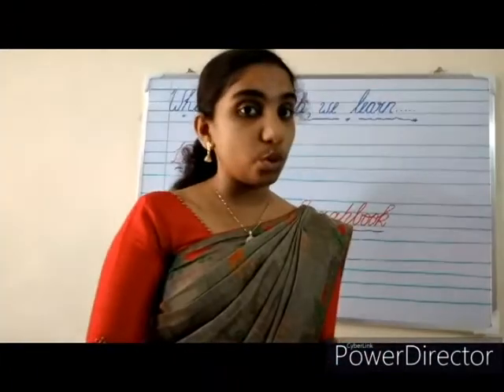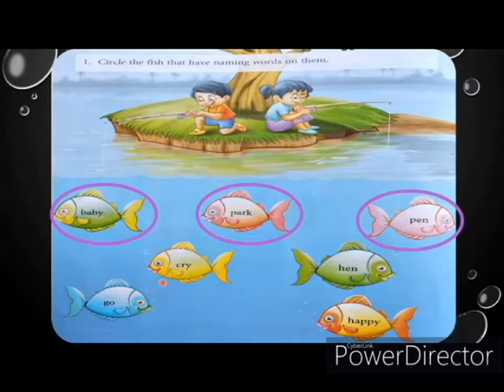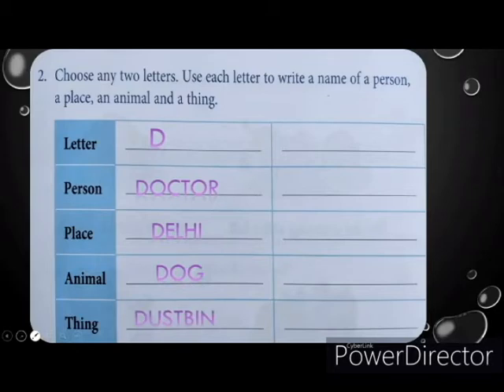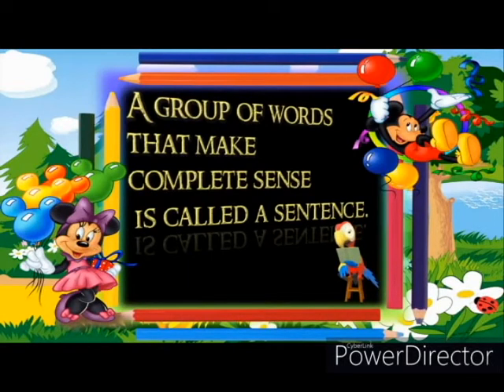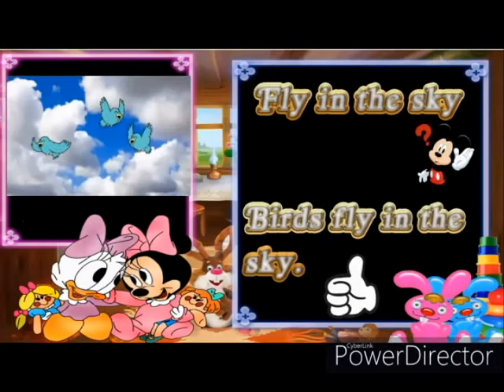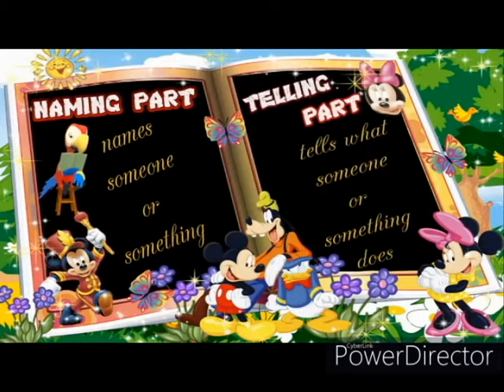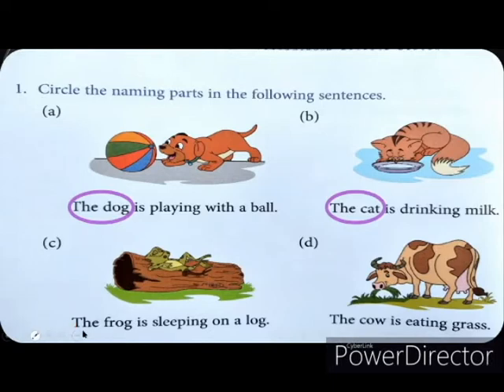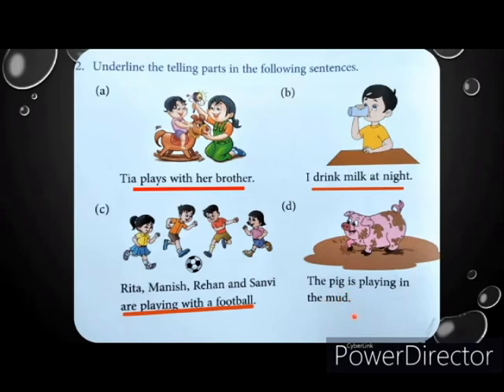Tia's scrapbook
Textual activities